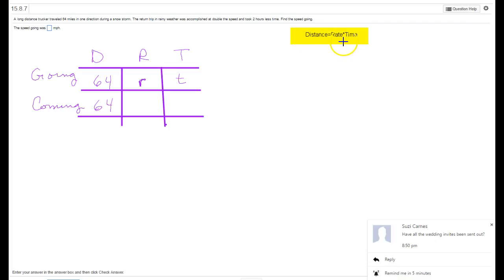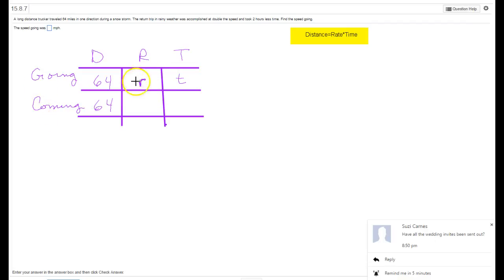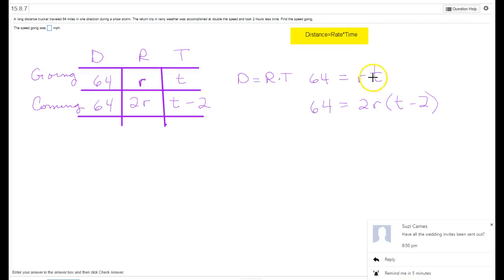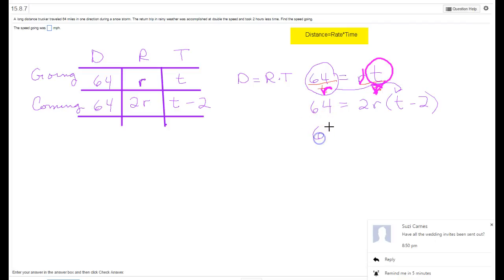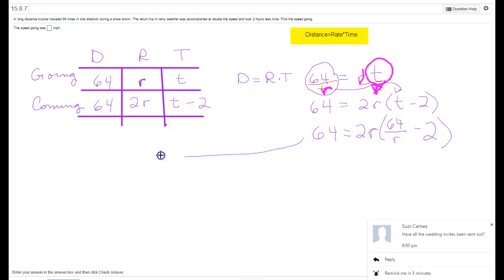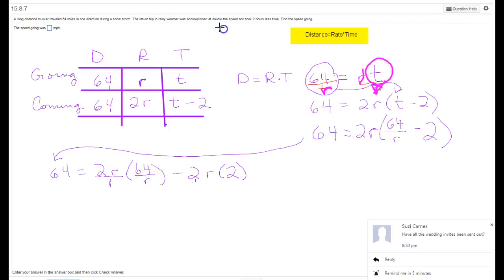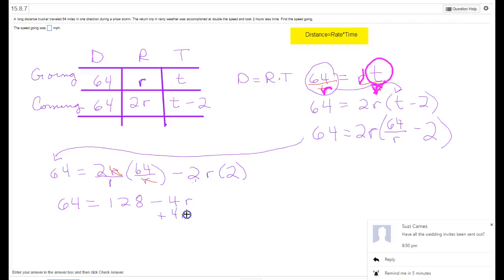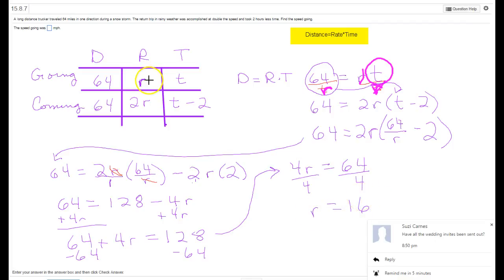15.8 Motion Problem D=RT